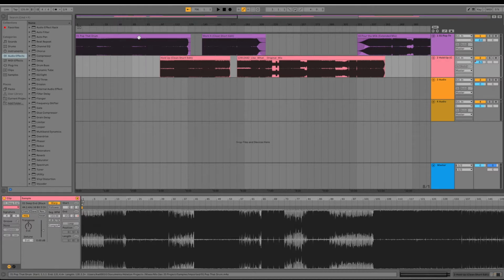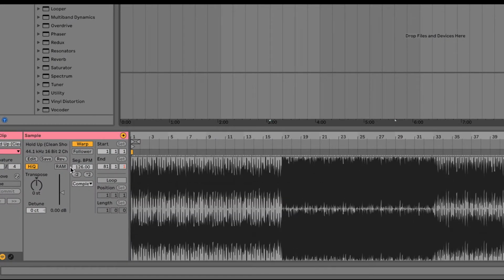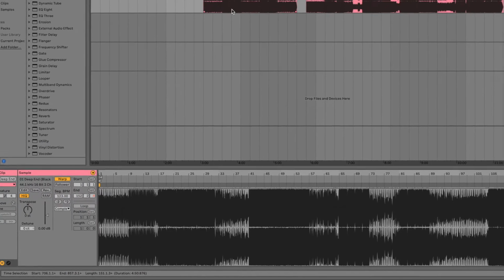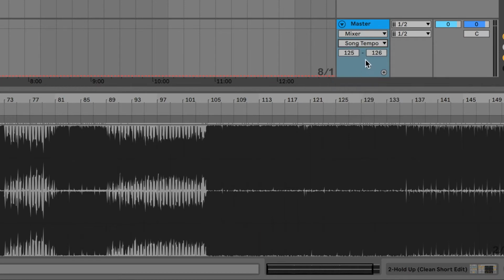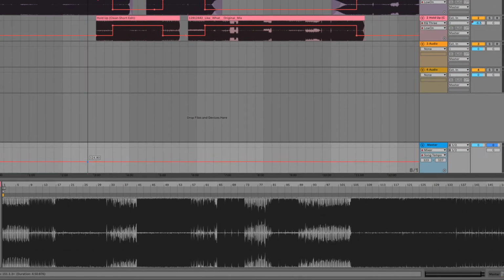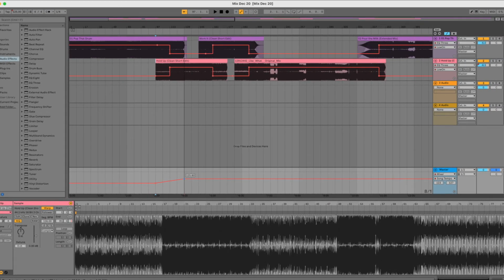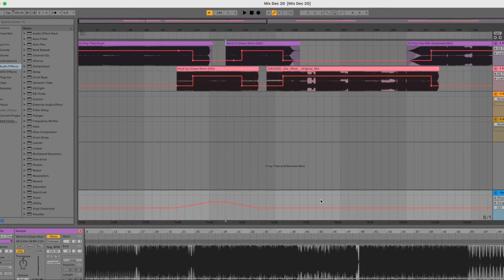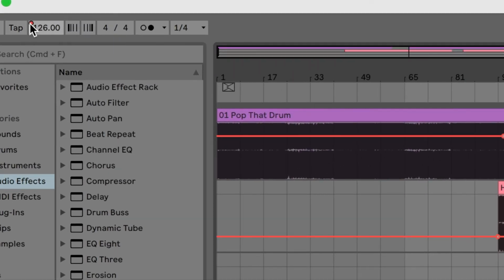Make A DJ Mix In Ableton WITH DIFFERENT SONG TEMPOS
In this video I explain how to adjust the tempo as you create your DJ mix in Ableton Live. This is useful for transitioning between genre's and making your mix sound more true to what happens live!

If you haven't watched my previous video on putting together a basic DJ mix in Ableton live- please watch this first!

DJ Products I Use

Hardware
Pioneer CDJ 2000 NXS2
Pioneer XDJ-RX2
Pioneer DDJ-400
Main Headphones
Budget Headphones

DJ Accessories:
RCA Cables
DJ Bag
Best USB Sticks